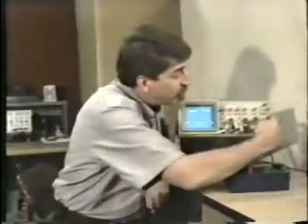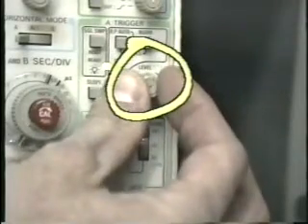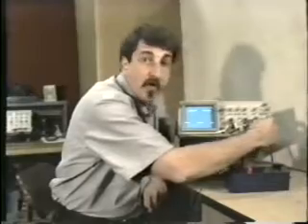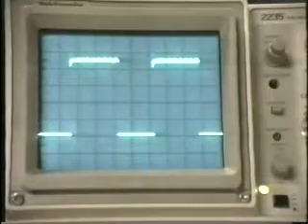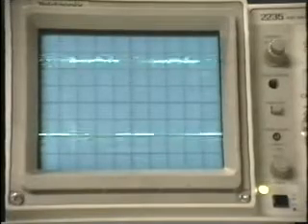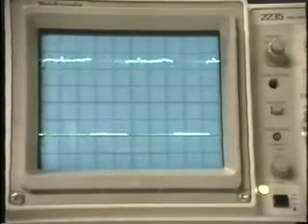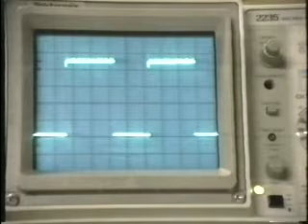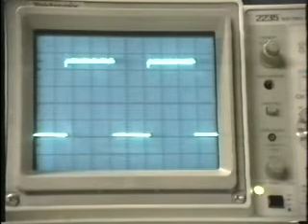The Oscilloscope-Chapter 6